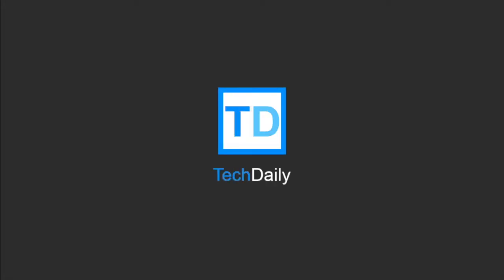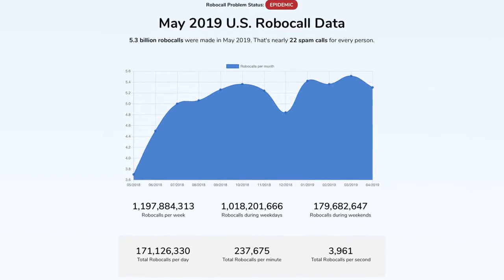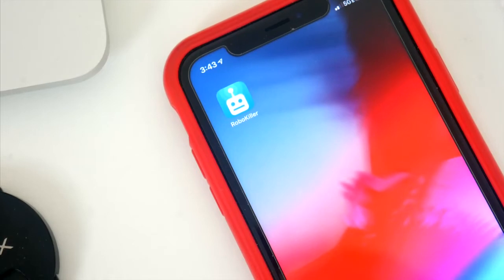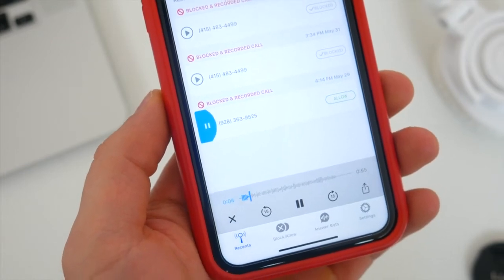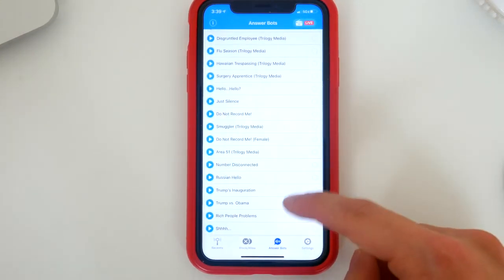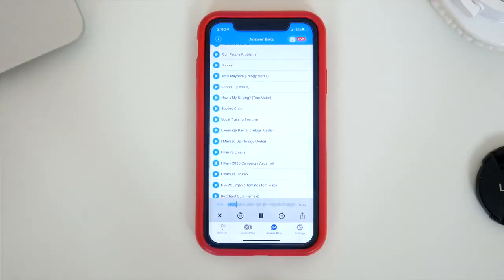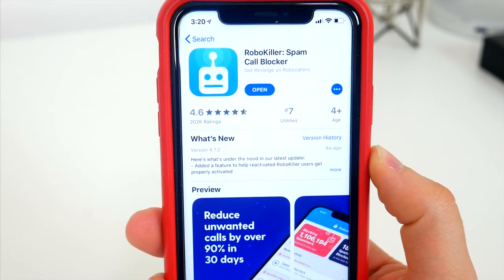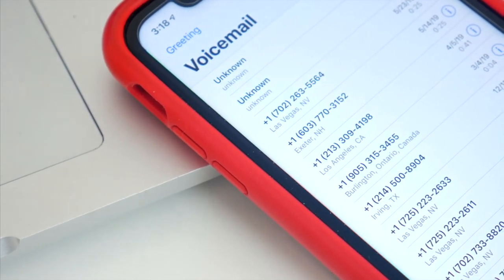ROBOKILLER REVIEW - Stop robocalls forever!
TechDaily reviews the RoboKiller app!

RoboKiller blocks annoying spam calls and gets revenge on robocallers for just a few bucks a month.